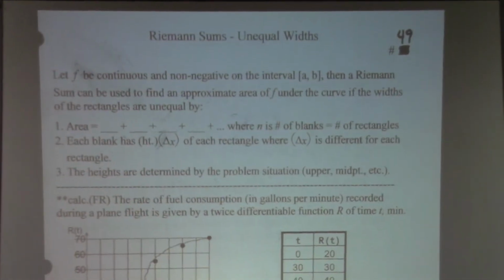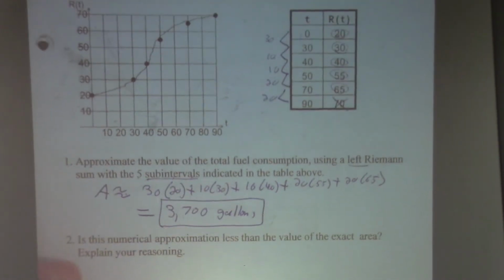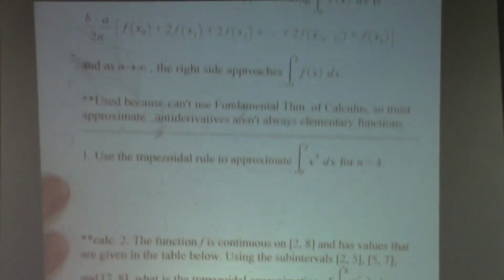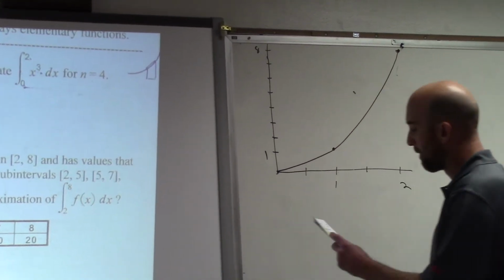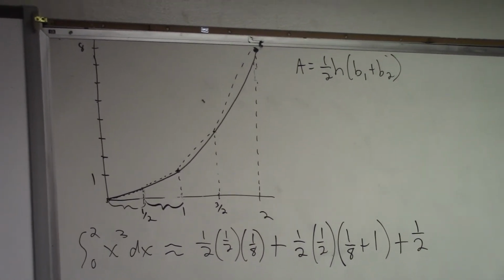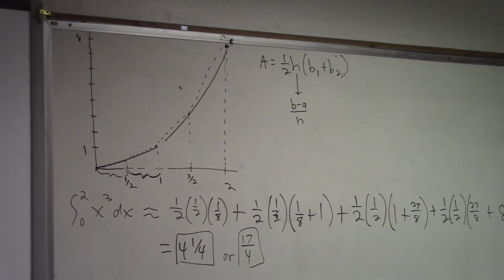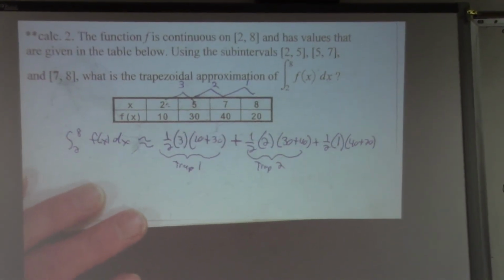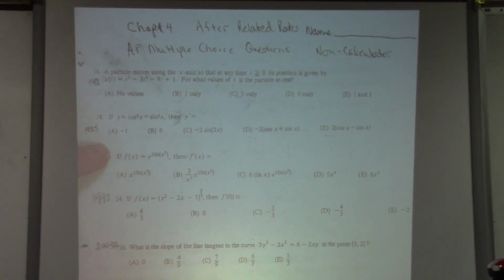Calculus AB - Reimann Sums/Trapezoid Rule - Notecards 49 and 50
Correction, homework is due Tuesday for Monday there is no school. If you don't get this message, it isn't like you're coming on Monday.